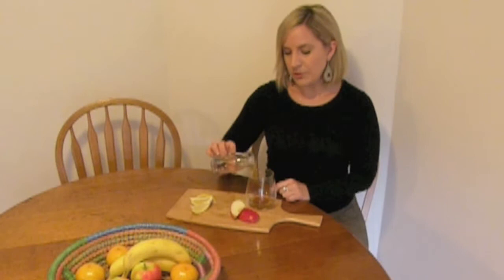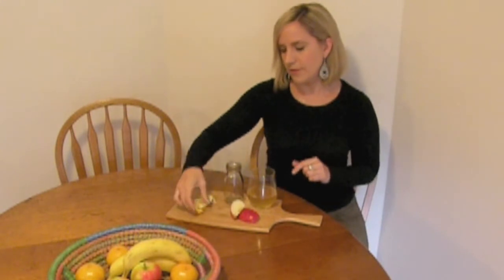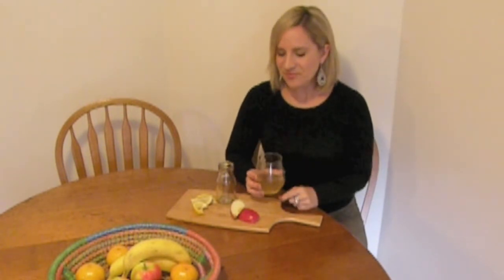Apple Cider Vinegar Benefits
'The mighty power of apples'

Apple cider vinegar is a wonderful elixir that can help boost your metabolism, support digestion, clear up your skin, improve blood sugar levels, help lower cholesterol. and. well I could go on and on.

I love to drink mine first thing in the morning to kick start my digestion.

Have a happy healthy day :-)

Anika xoxo

The Natural Girls